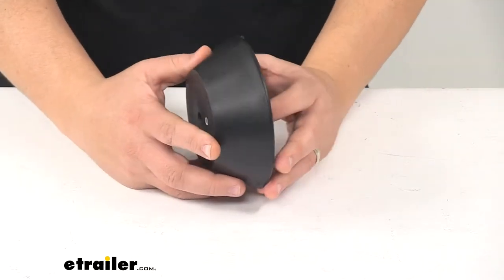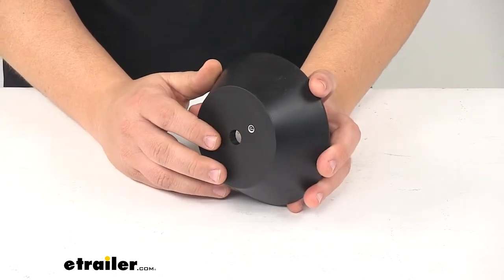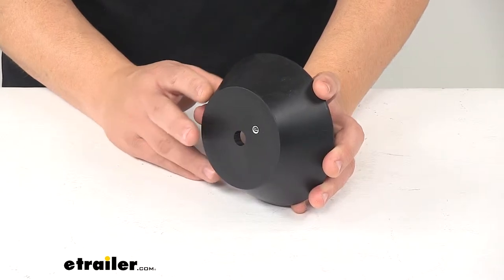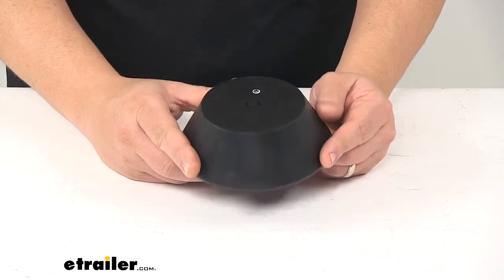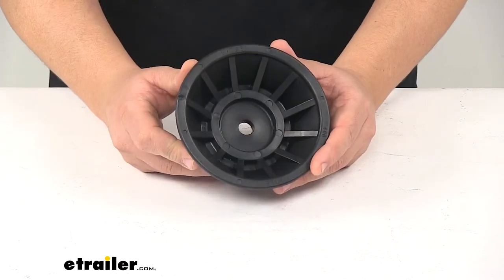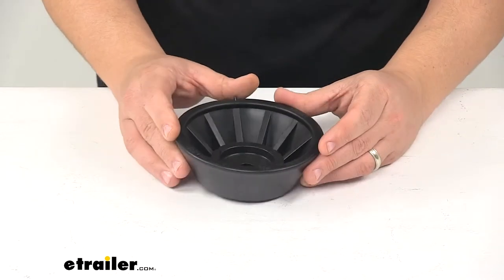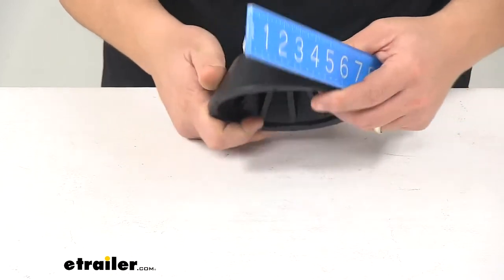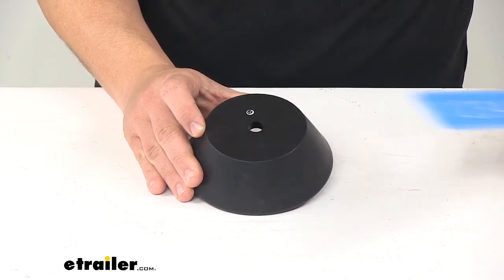etrailer | Yates Bow Bell for Boat Trailer Rollers Feature Review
Today we're taking a look at the Yates Bowel Bell for boat trailer rollers. This attaches to the end of the bowel roller on your trailer to prevent damage to your boat when loading and unloading. It ensures that your boat does not scrape along bolts or roller brackets. It's constructed of a black thermal plasticized rubber that's TPR technology. It's a non-scratching material. It's stronger and more durable than traditional rubber and softer and more pliant than polyurethane.The product's made in the USA.

This is designed for a 4-inch wide bowel roller on a half inch diameter shaft. The diameter of the unit at the widest point is five and one quarter inches. Diameter of the unit at the attachment point, which is this end is about three and a half inches. And that's gonna do it for today's look at the Yates Bowel Bell for boat trailer rollers.